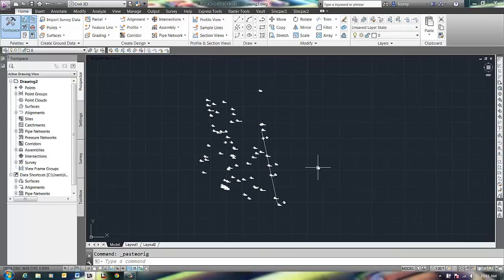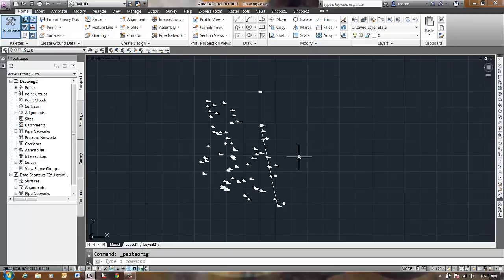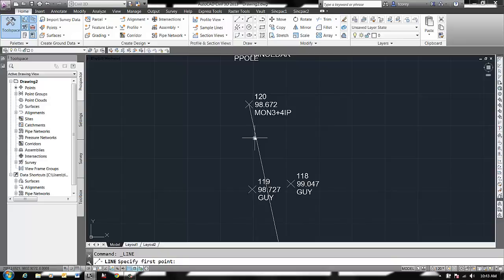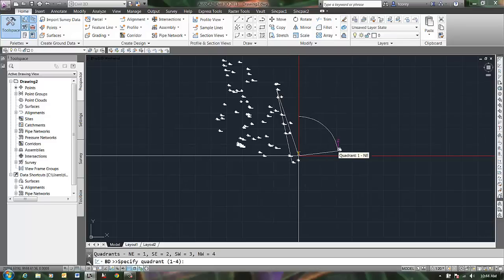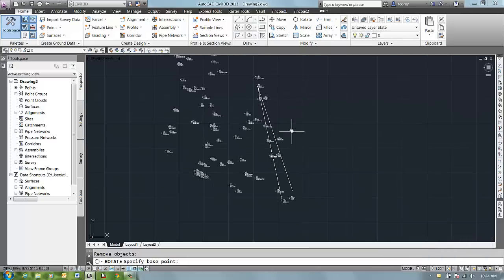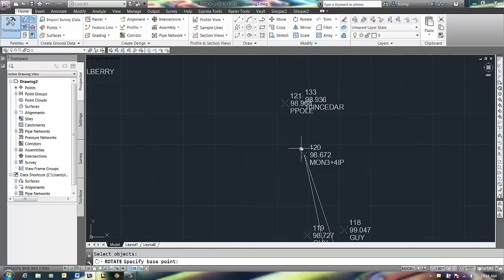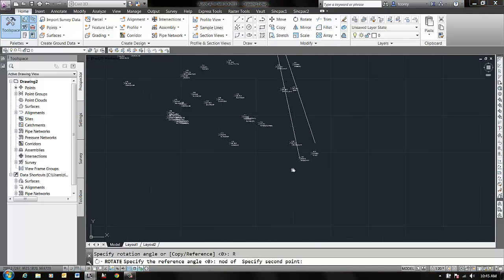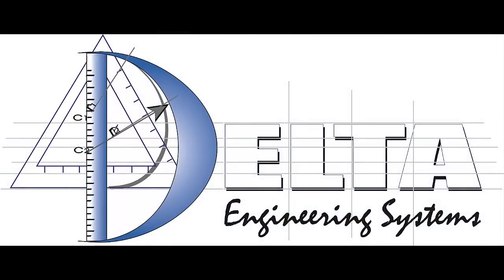How to Rotate Points to New Basis of Bearing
Shows a simple way to rotate points to a new basis of bearing using AutoCAD Civil 3D